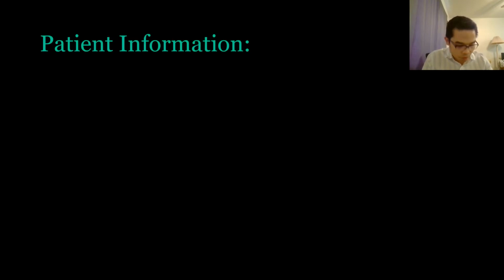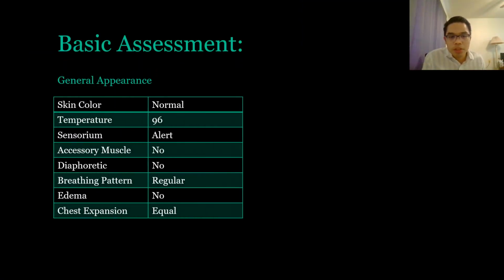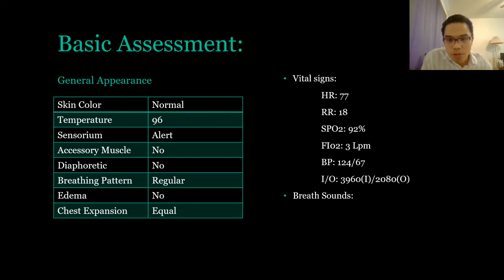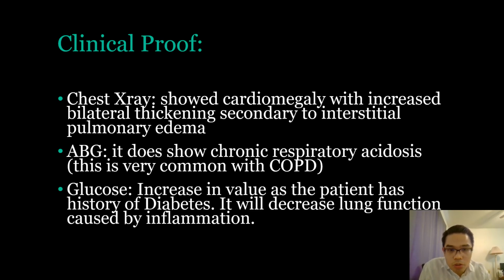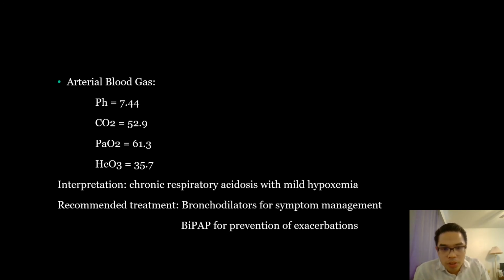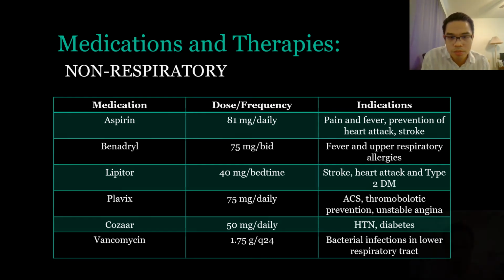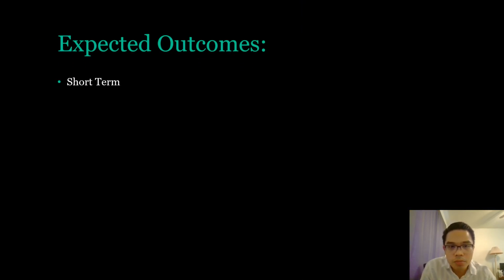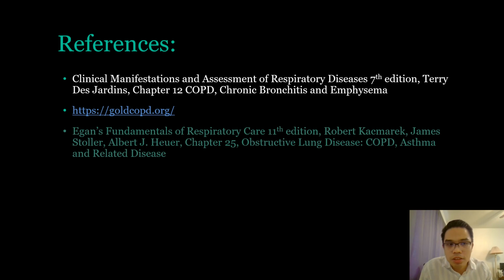CLINICAL ED CASE Study Presentation